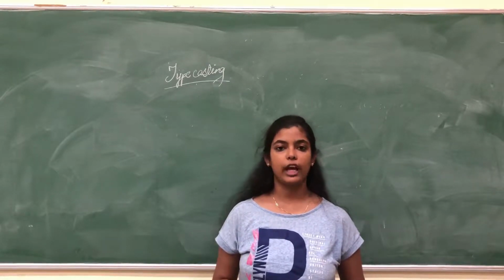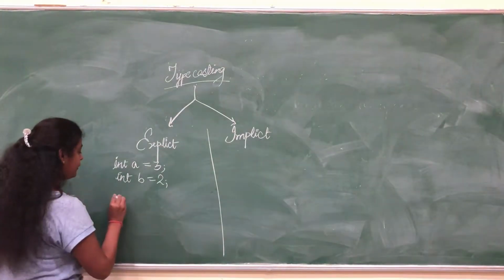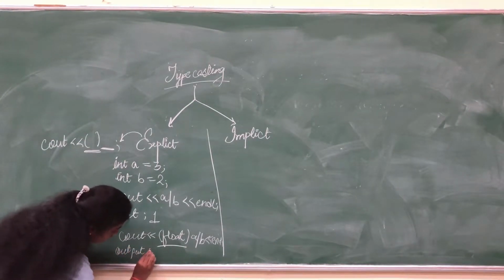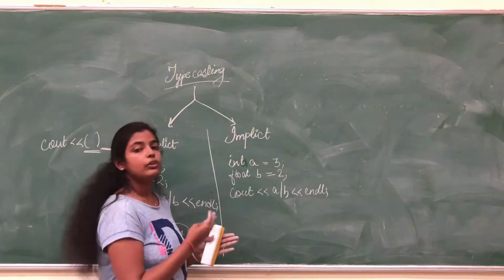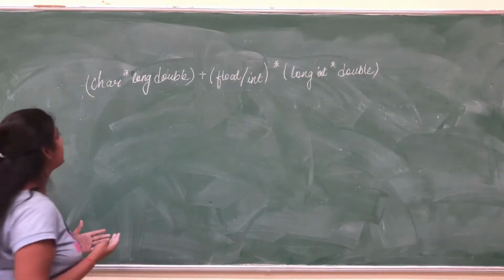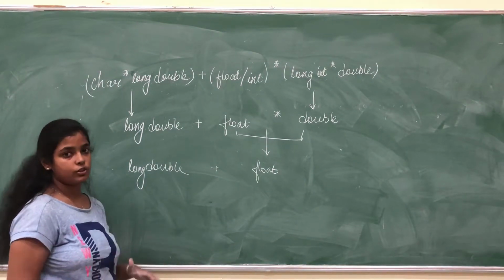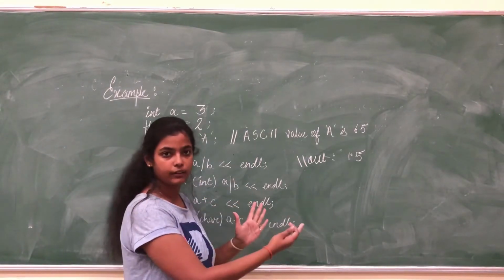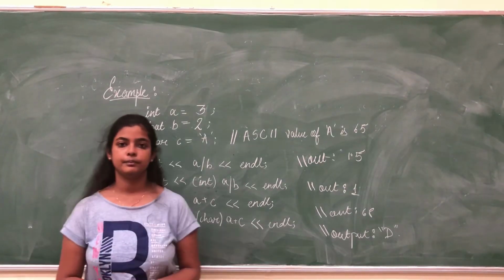Typecasting in C++(Explained in English)